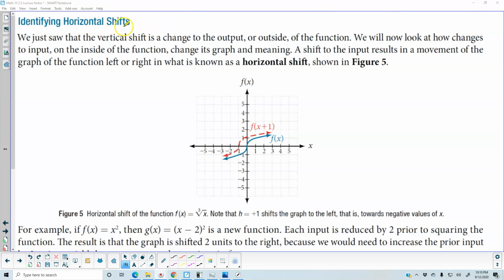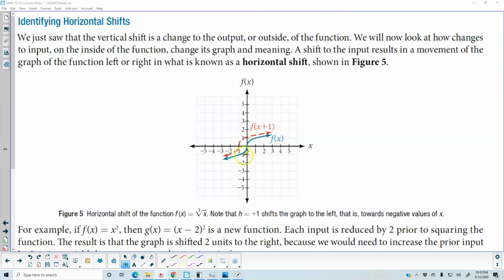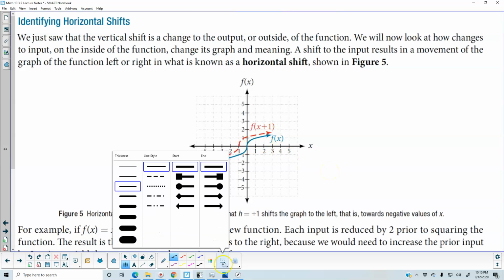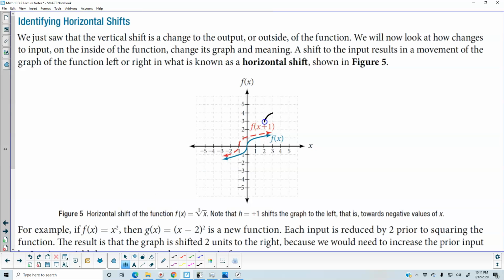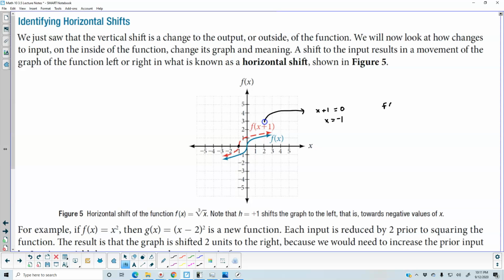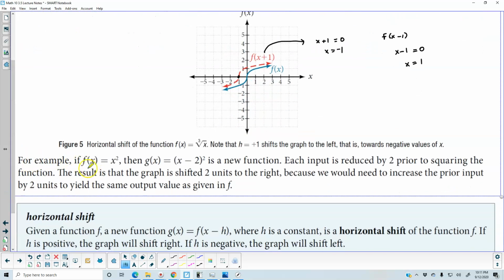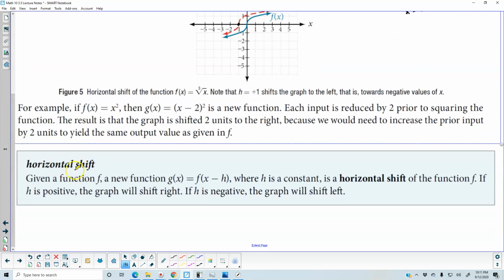Math 10 3.5 Identifying Horizontal Shifts